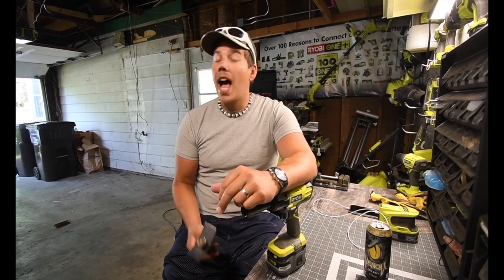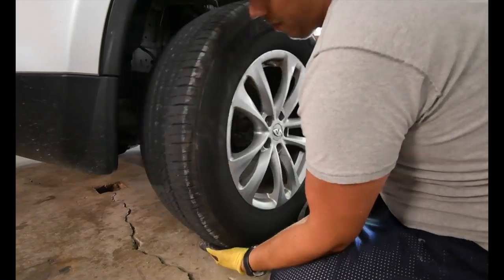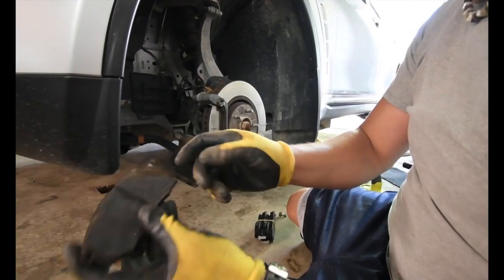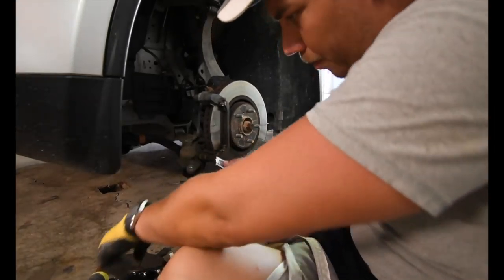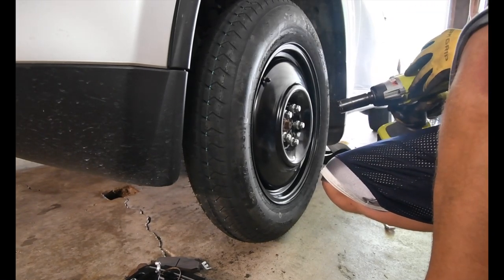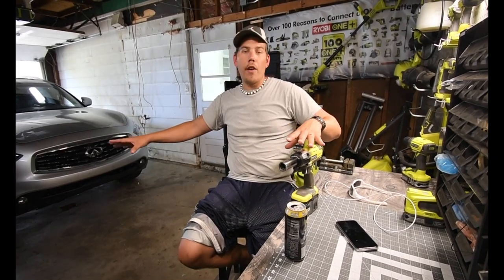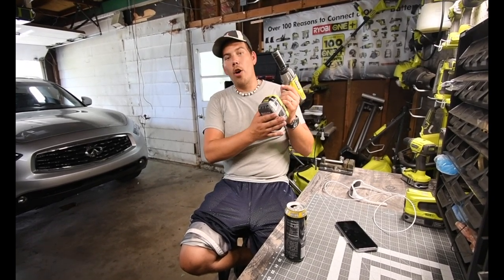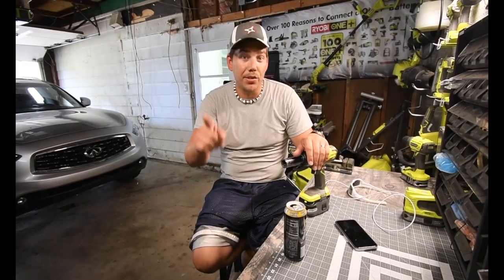Fixing brakes and rotating tires